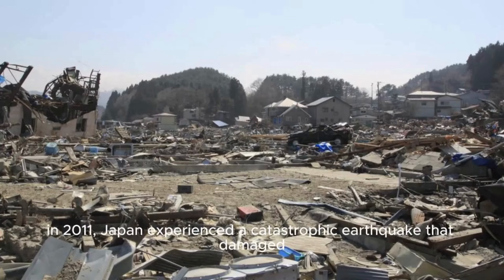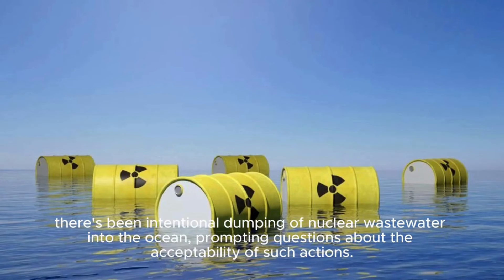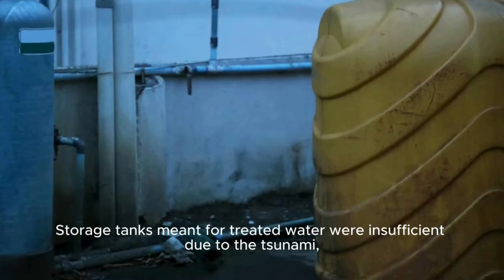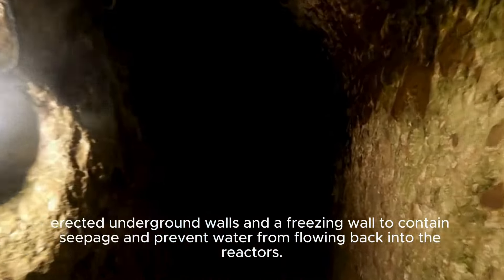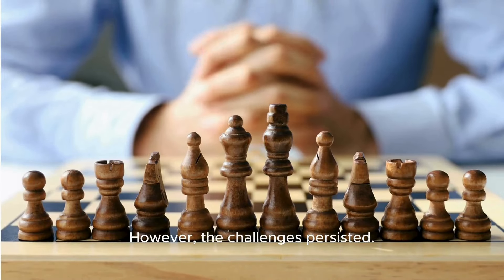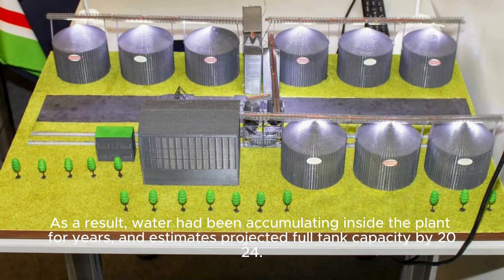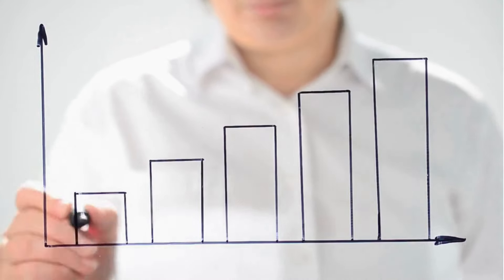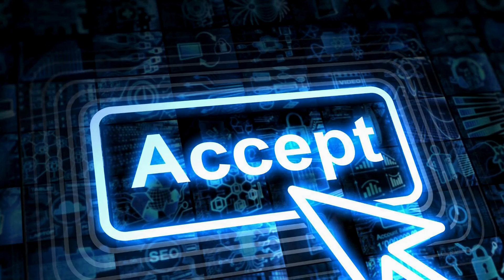Fukushima's Radioactive Water: A Global Environmental Concern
The Fukushima radioactive wastewater issue pertains to the accumulation of contaminated water at the Fukushima Daiichi Nuclear Power Plant in Japan, which was severely damaged during the earthquake and tsunami in March 2011. To cool the damaged reactors, water has been continuously pumped into them, leading to a substantial buildup of contaminated water. Despite filtration processes to remove most radioactive elements, tritium, a radioactive form of hydrogen, remains present in the water. As of 2021, the Japanese government announced plans to gradually release this treated wastewater into the Pacific Ocean, sparking international debate and concerns regarding potential environmental and health impacts.